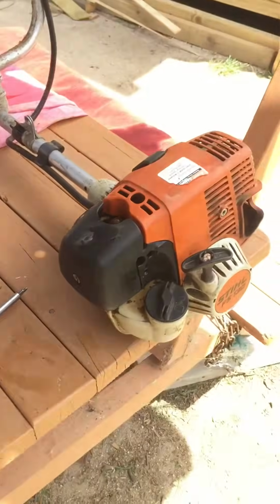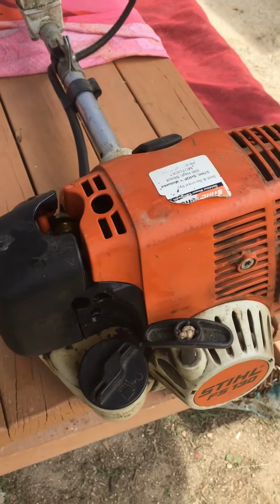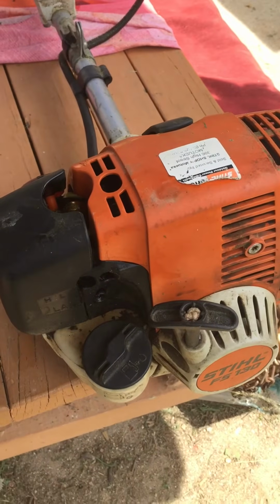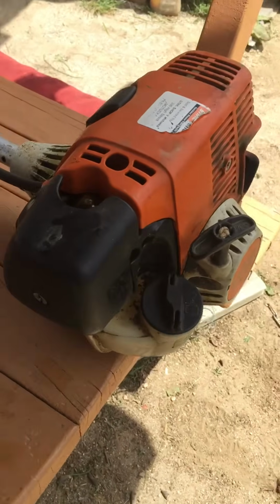Stihl 4 Stroke FS 130 running problem solved.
My FS130 4 stroke brush cutter uses oil in the fuel mix. When it began losing power and dying, I tried all the obvious options: Spark plug, fuel filter, carb kit, exhaust screen, then tappet clearances. No joy.
I even cut slots in the 3mm mixture screws to remove them and adjust the low and hi speed mixtures.

In desperation, after noticing fuel around the carb, I removed the air filter. It ran great after that.

The constant soaking with fuel eventually leaves the dense part of the factory air filter choked with oil.

A good couple of degreasing sprays, both sides of the filter are a temporary fix, or replace with a foam filter.